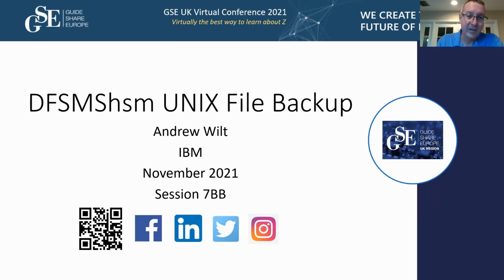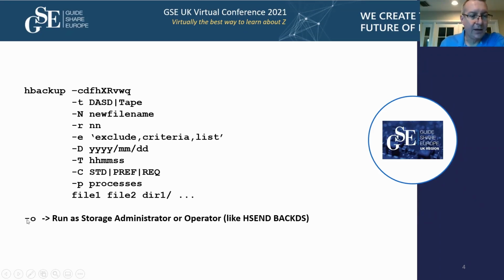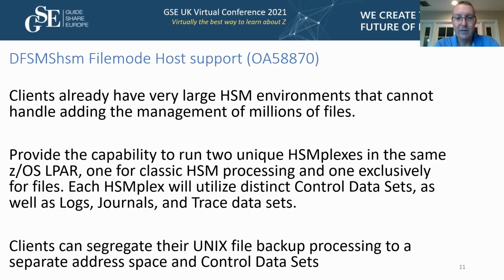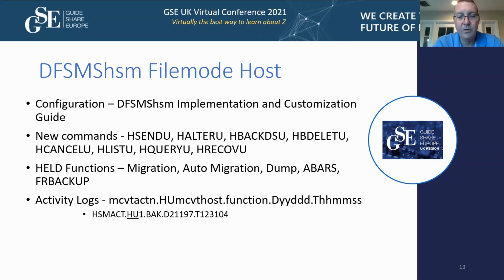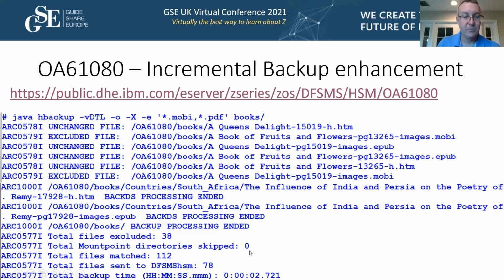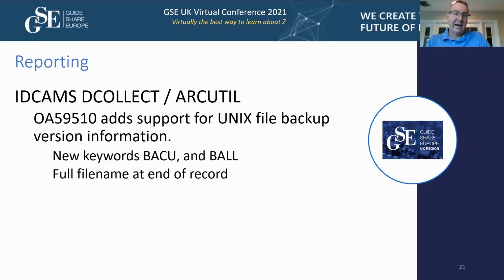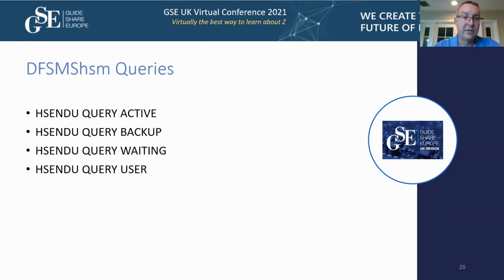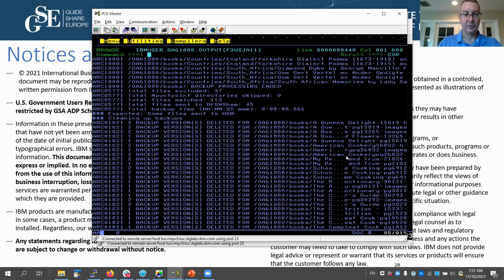7BB - DFSMShsm UNIX File backup support